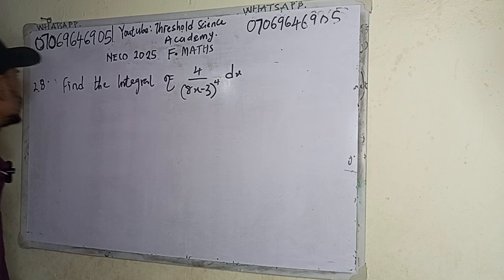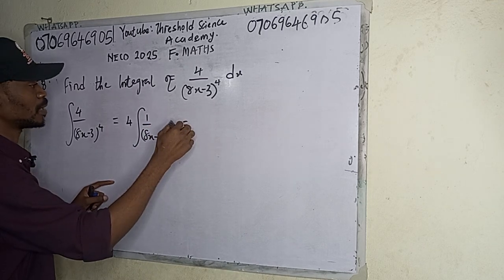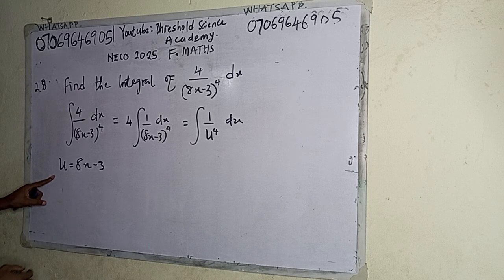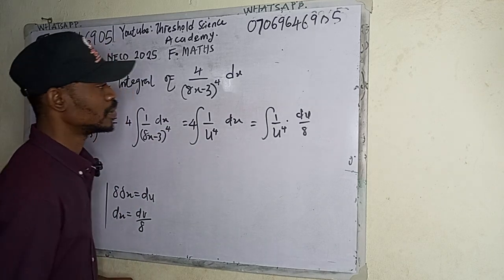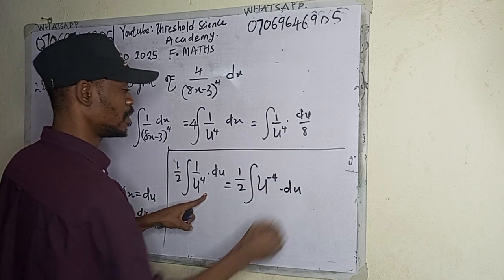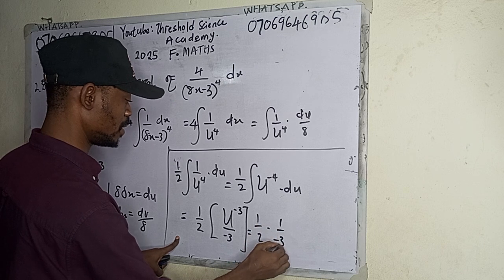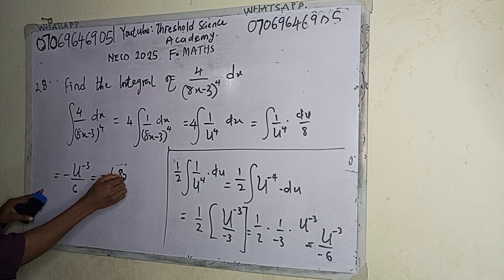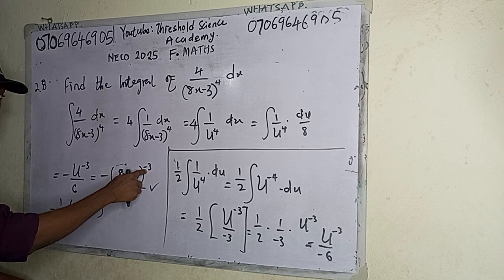28. integral calculs